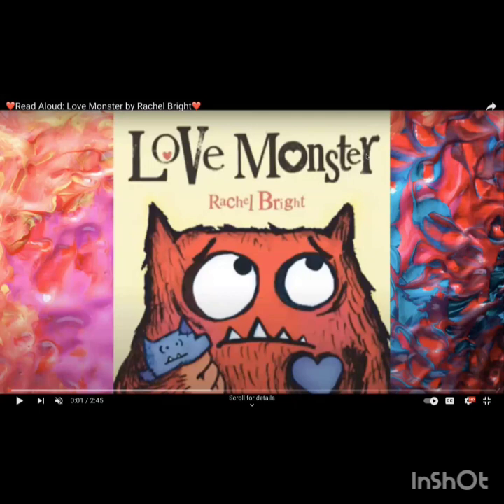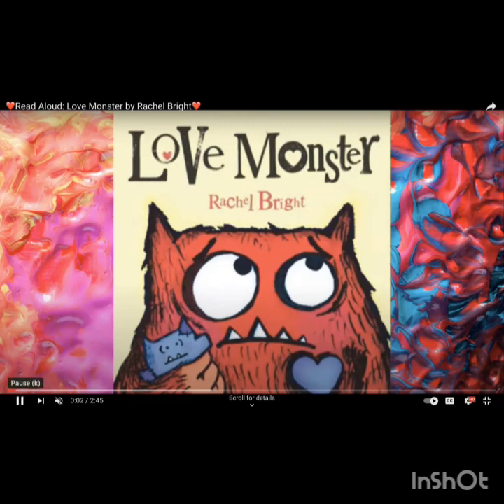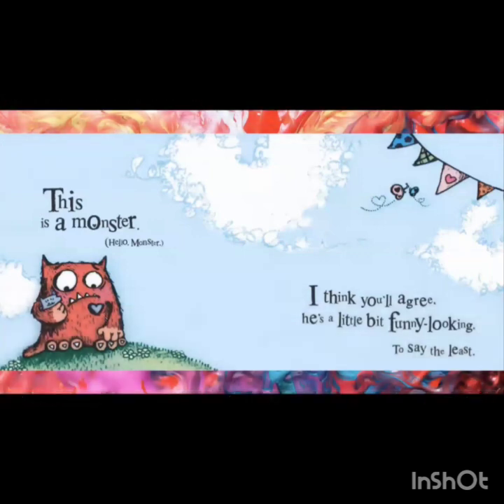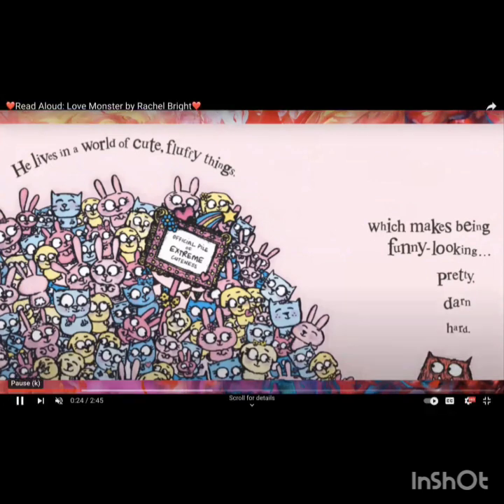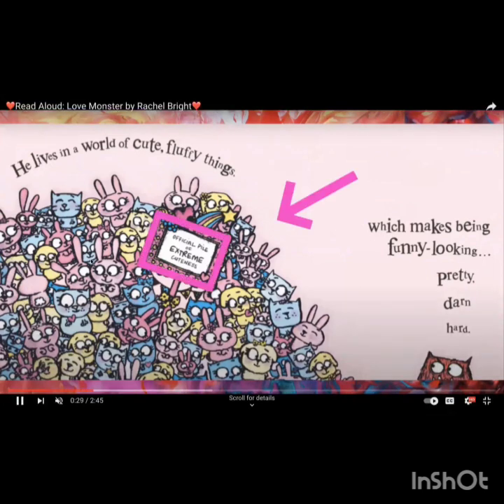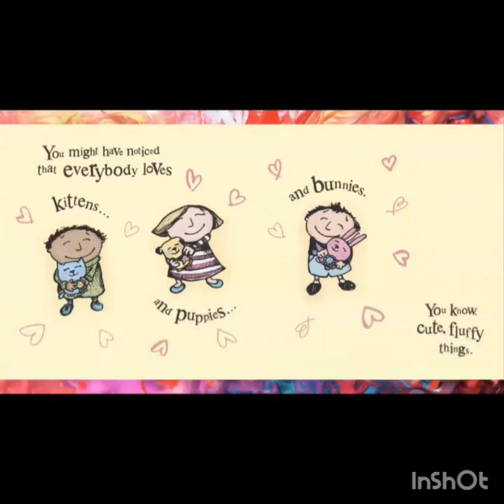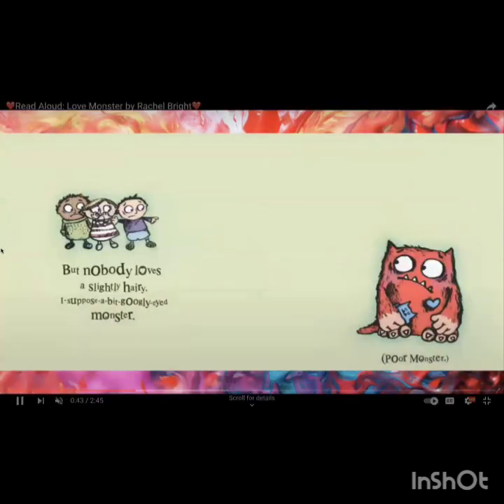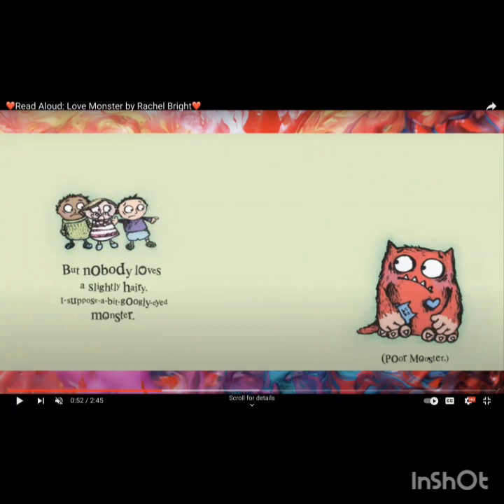How to use a literacy-based therapy approach using the "Love Monster" book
Hi everyone, today I will be sharing a literacy-based therapy plan to use with your clients to target many goals.